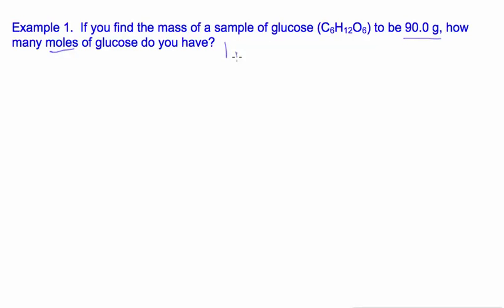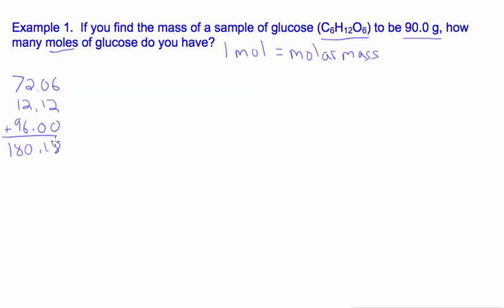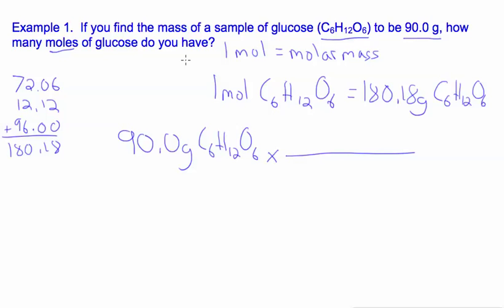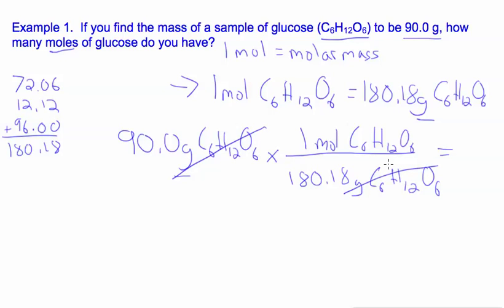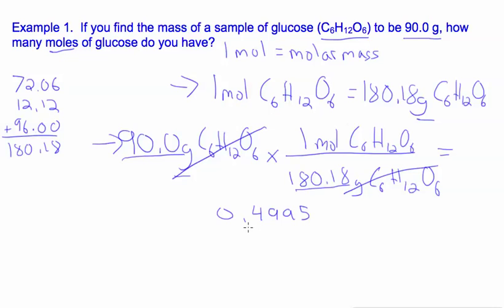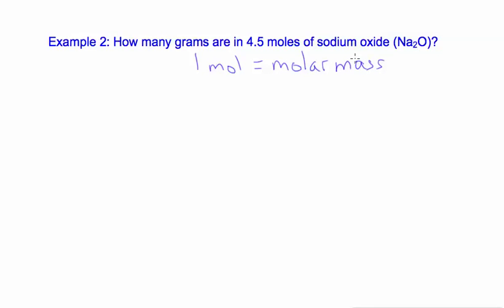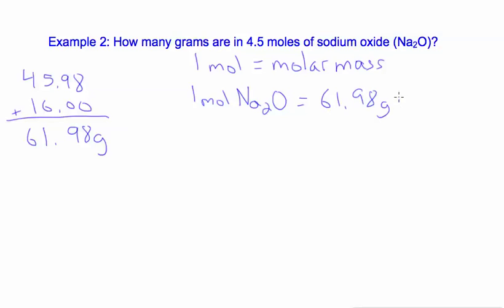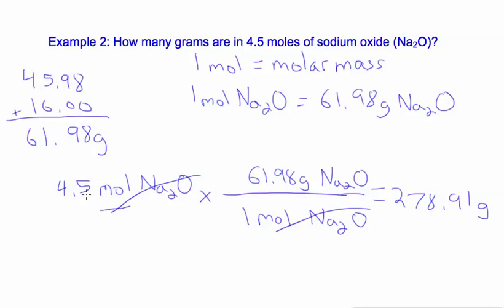10.3 Mole-Mass Stoichiometry Calculations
Mrs. Hillesheim works through several examples using dimensional analysis to convert between moles and mass for chemical substances.